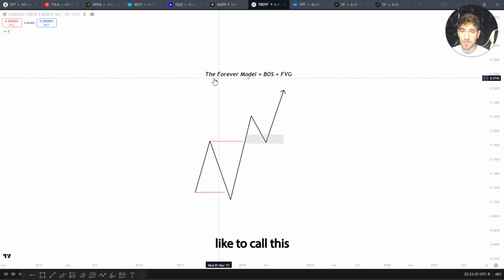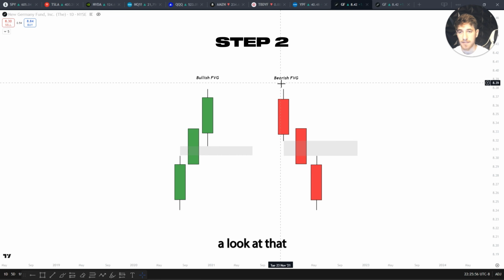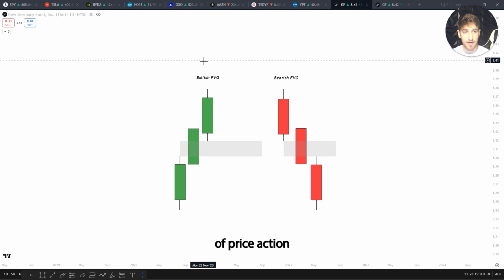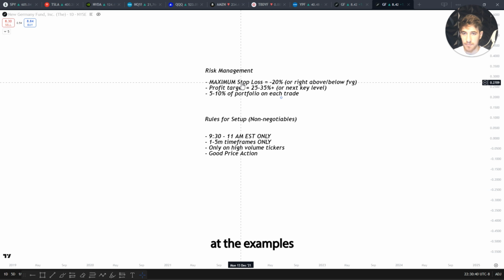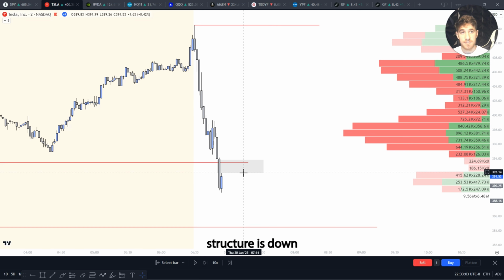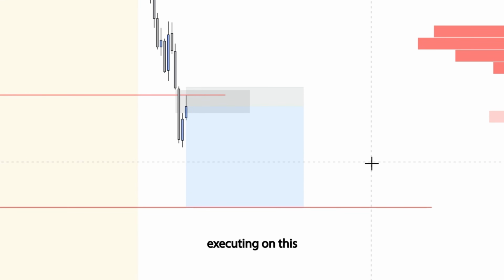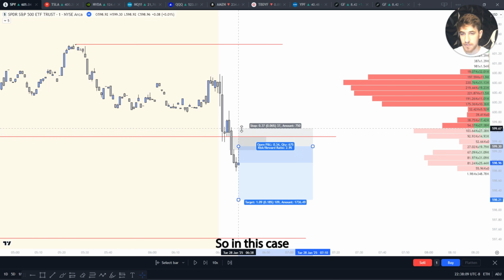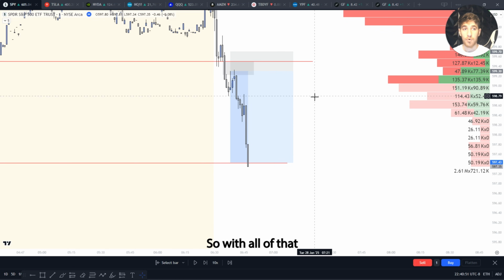I Had My First $300k Year Using This Simple Strategy (Full Guide)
I Had My First $300k Year Using This Simple Strategy (Full Guide). In this video, I break down my entire strategy that led me to making over $330,000 in 2024.

If you don't understand how I trade or what these concepts mean, then this video is 100% for you.

Video Chapters:
00:00 Introduction
1:13 Step 1: Break Of Structure
2:47 Step 2: Fair Value Gap
4:54 Step 3: Rules
7:45 Trade Examples
15:25 Final Recap